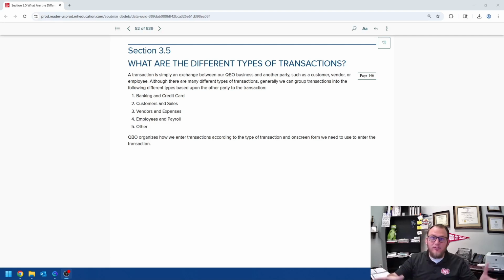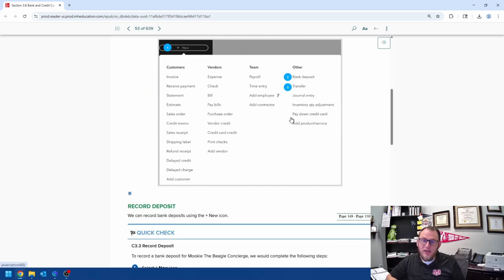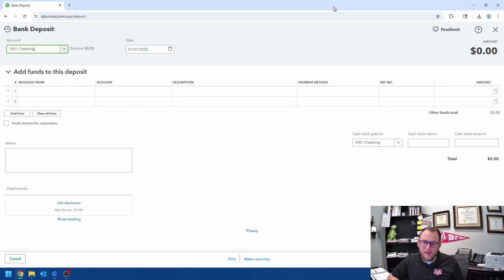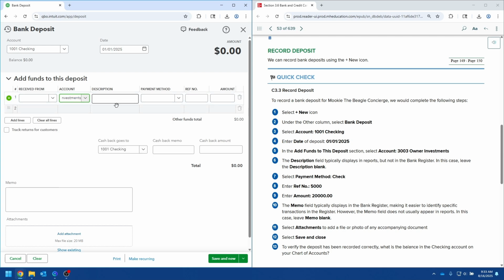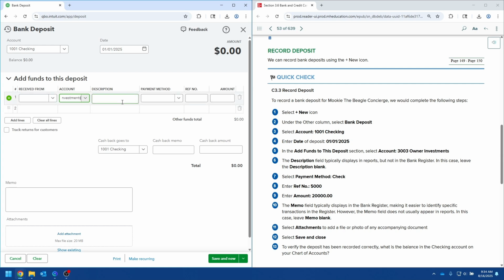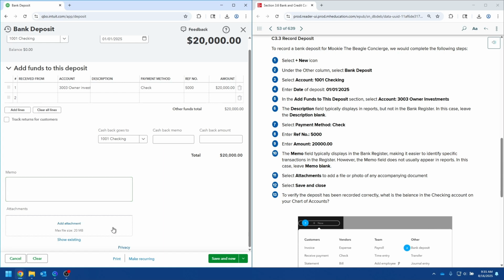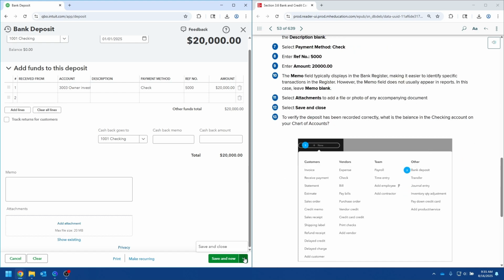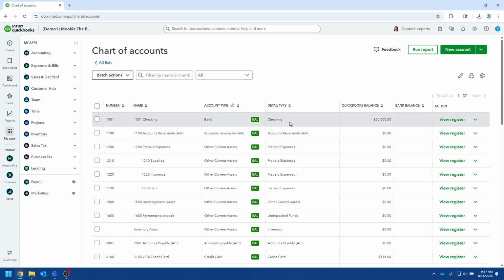QuickBooks Online - Bank and Credit Card Transactions